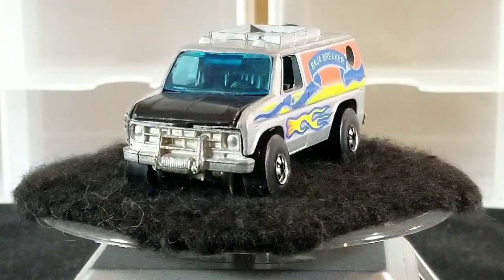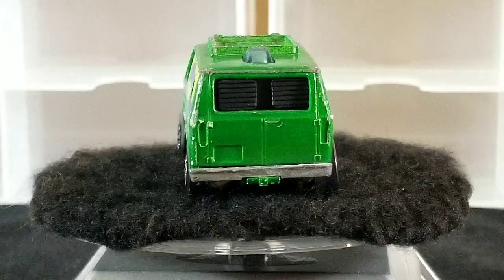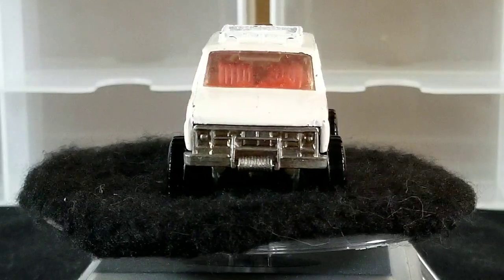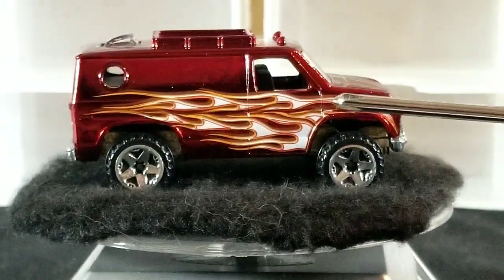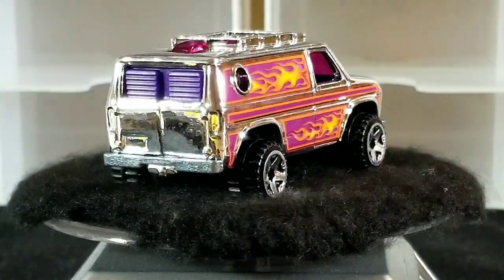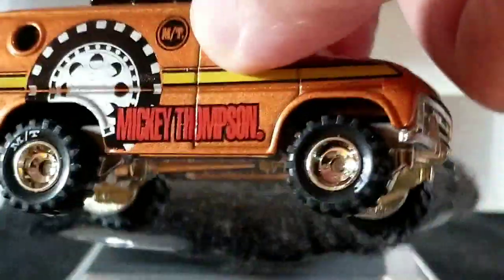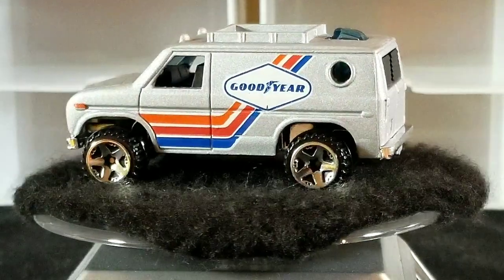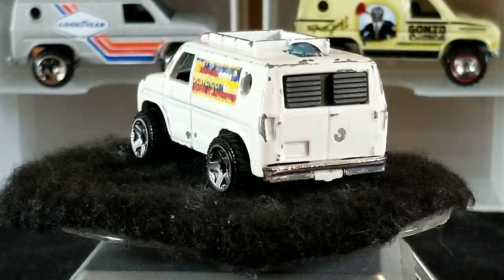Hot Wheels Casting Spotlight: "Baja Breaker"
In this video we'll take a close look at 98% of the Hot Wheels "BAJA BREAKER"s that have Been Released, Since it was 1st Released back in 1978!  We will Talk about All 3 Different Tool & Die Versions.  I Will Aslso Show Examples of Wheel & Paint Variations, & the 2 Tampo Versions I am Missing (Both are Color Changers).
Almost 46 Different Versions to Checkout Up Close!

Also Checkout My Facebook Page "that_VAN_Guy"

Also, Check Me out on Instragram!
" that_Diecast_Van_Guy "